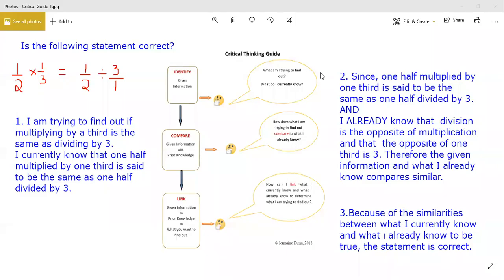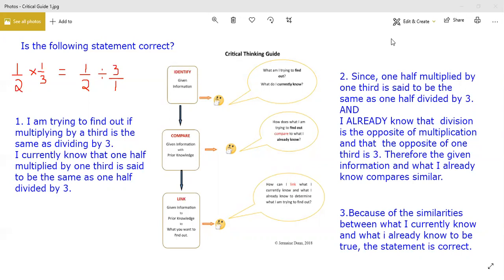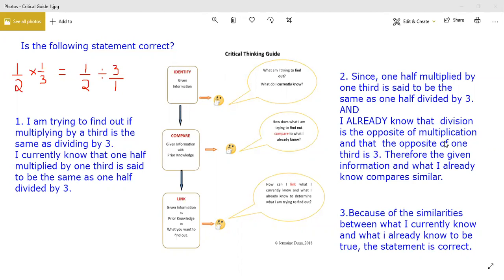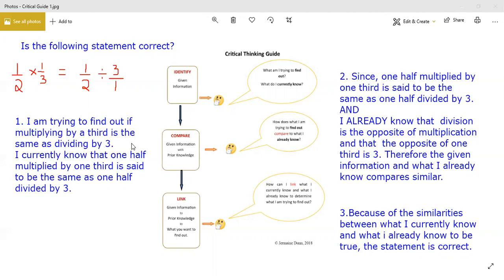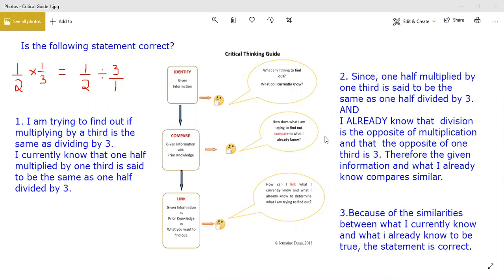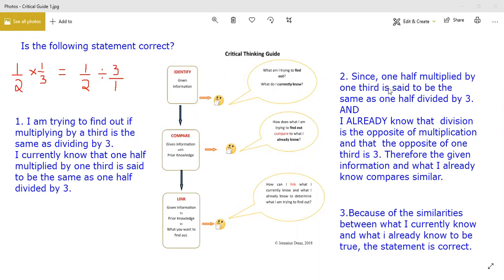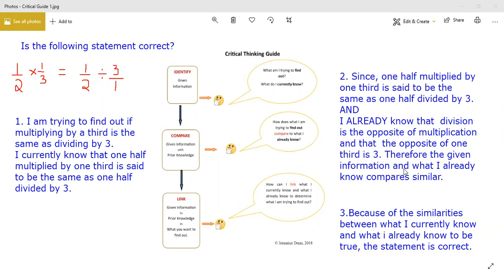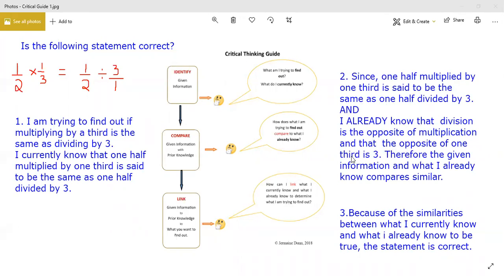Demonstration of 3 step Critical Thinking guide #2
This is how all Mathematics teachers should teach their students to ensure that they develop the mental road map to thinking critically.